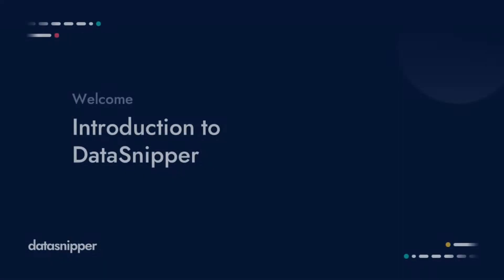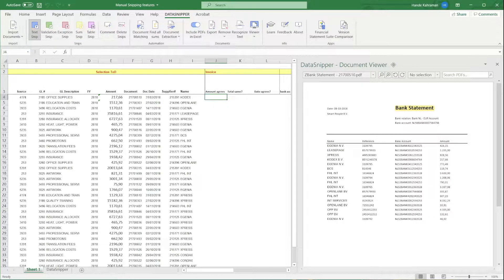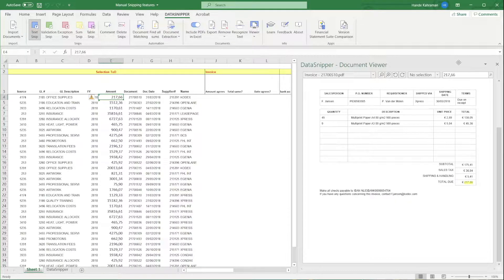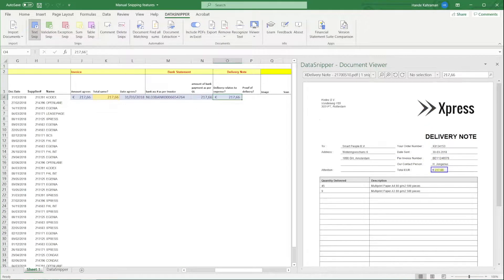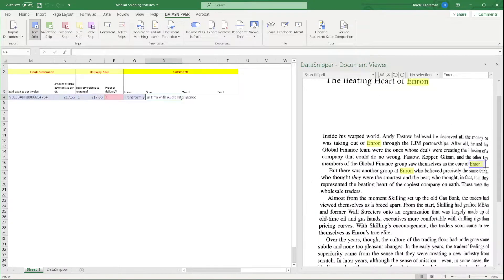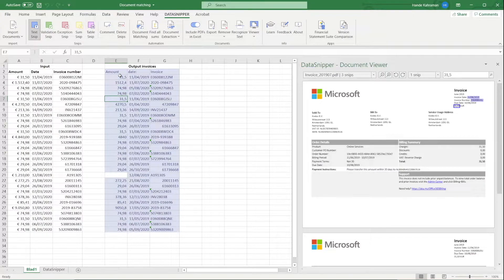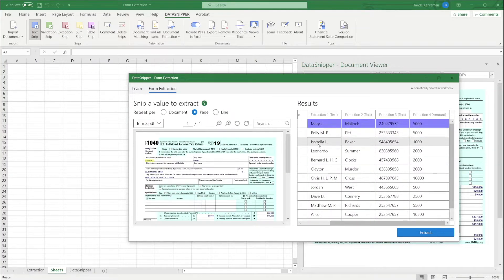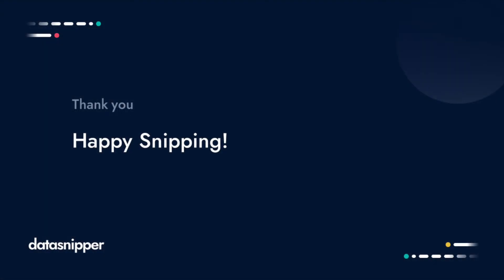Introduction - DataSnipper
Have a look at the 4-minute introduction video of DataSnipper Platform!
DataSnipper is an intelligent audit platform within Excel that improves the speed and quality of your audit.

In this video, you will see all the platform features such as Snipping, Document Matching, Form Extraction, Find all sums and many more!

Happy Snipping!

Interested in seeing how DataSnipper can improve your audit procedures?